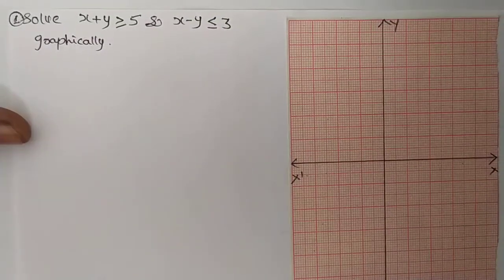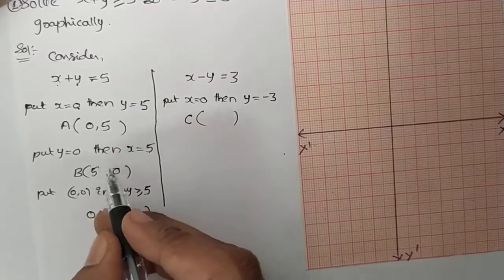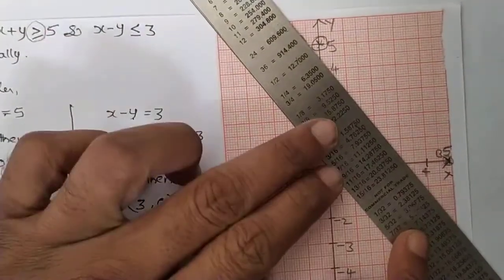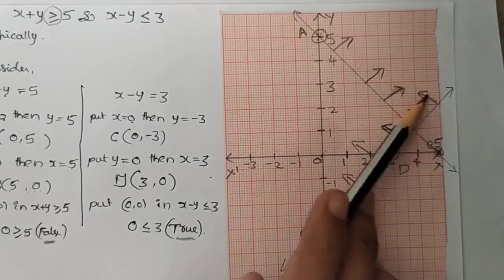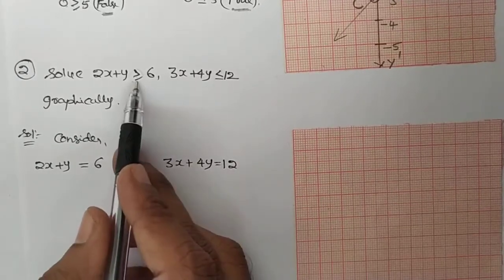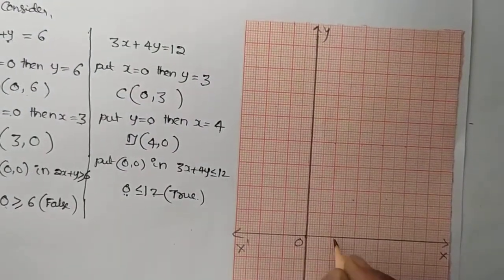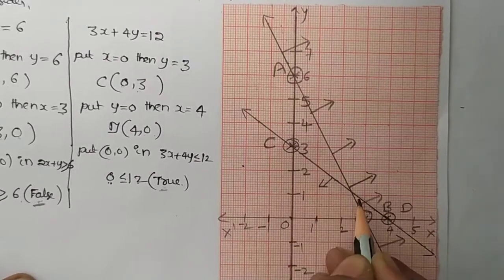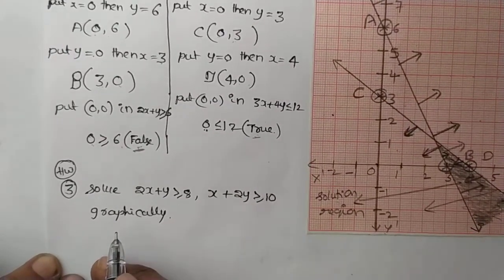Linear inequalities-9 of Class11 NCERT by SHAFI